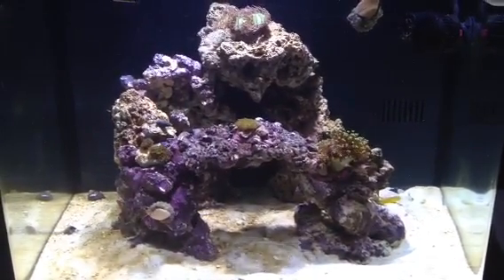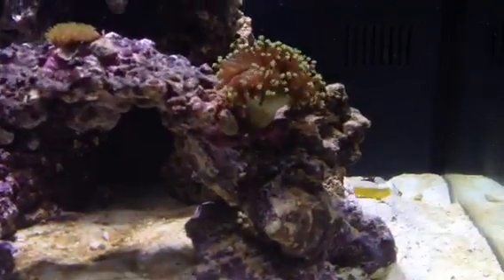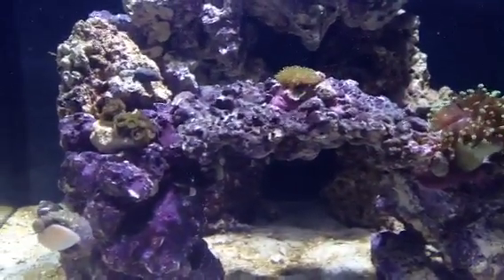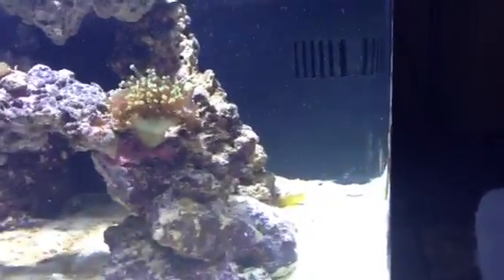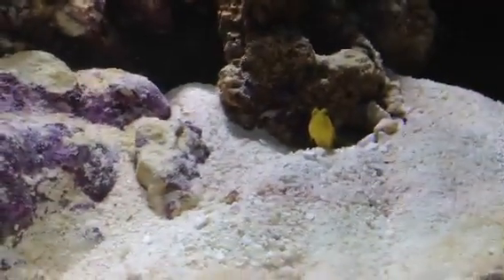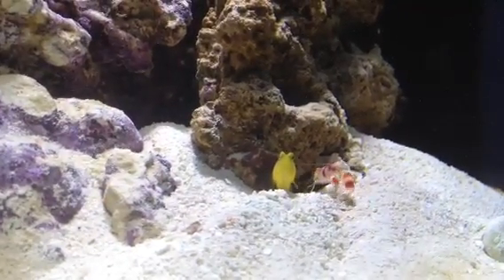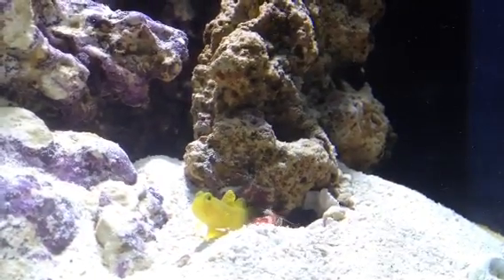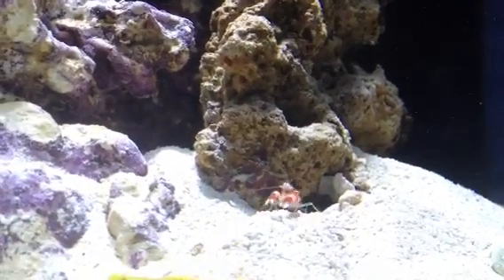Biocube 29 HQI Nano Reef Tank - week 4 - Pistol Shrimp & Goby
This is my third video update of my new tank. It is 4 weeks old.
It has live sand, live rock, a clean up crew of snails and hermit crabs, 4 frags of coral, a yellow watchman goby and a newly added candy cane pistol shrimp.
The goby and pistol shrimp do really well together. They found each other within 1 day.
My nitrites, nitrates and ammonia have been at 0 for over 3 weeks.